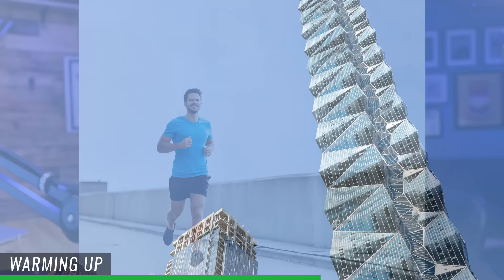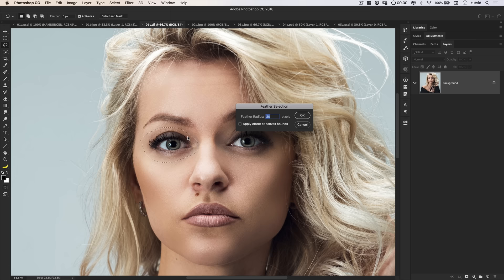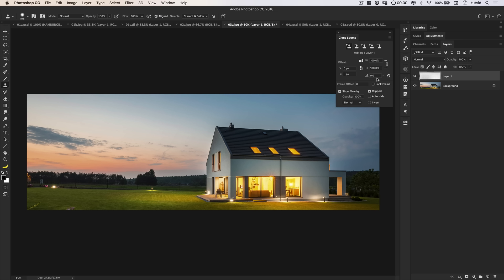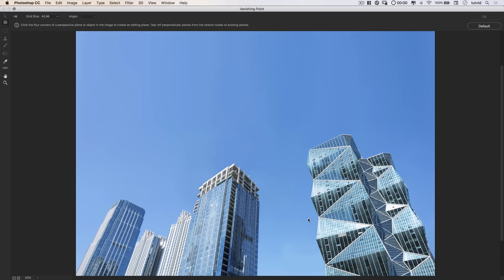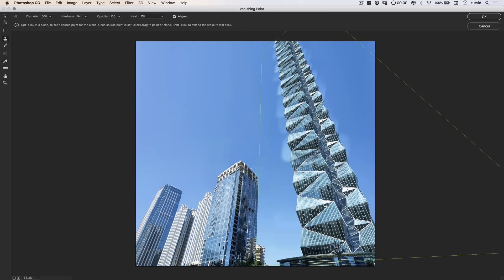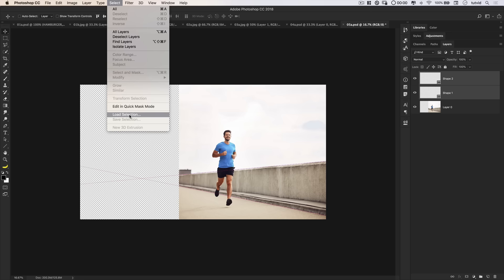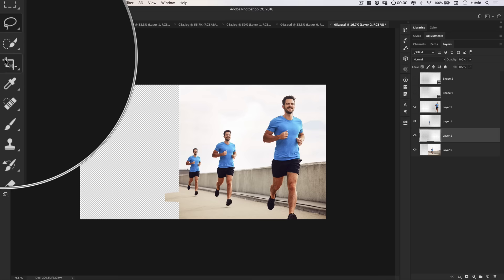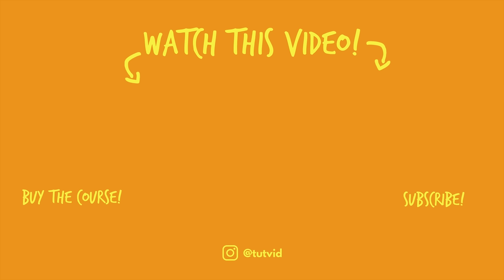How to DUPLICATE & Copy Objects in Photoshop (Tutorial)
Learn about how to duplicate anything in your photo in this Photoshop tutorial!
We’ll learn to use hotkeys, blended selections, advanced clone stamp flipping and mirroring, vanishing point and cloning in perspective, advanced duplication with custom perspective lines, and more!

🔥 ↓ VIDEO GUIDE  ↓ 🔥
• 1.) Easy Duplications
00:45 - Duplicate layers
01:15 - Clone Stamp
02:35 - Select and Duplicate

• 2.) The Patch Tool
04:01 - Duplicate with Patch Tool

• 3.) Advanced Clone Stamp Tool
05:16 - Using the Clone Source Panel

• 4.) Duplicating in Perspective
07:20 - Clone Stamp in Vanishing Point
08:18 - Setting up the perspective grid
09:22 - Start cloning

• 5.) Manual Perspective Duplication
11:37 - Creating perspective lines
13:58 - Doing the scaling the right way
16:33 - Changing some colors
18:44 - Get it. Got it. Gooooood!